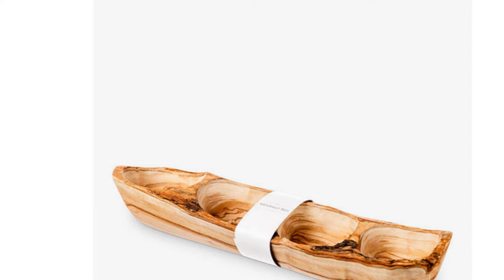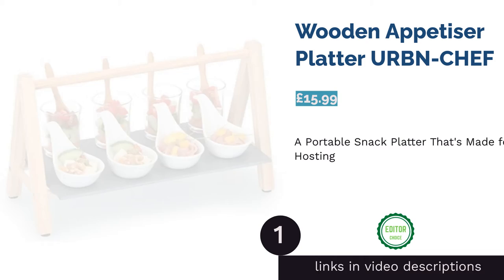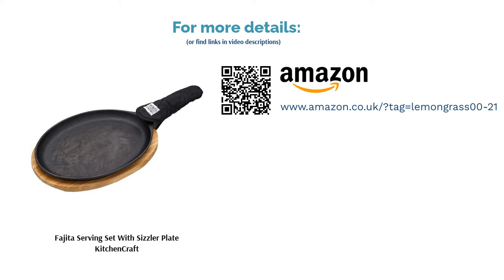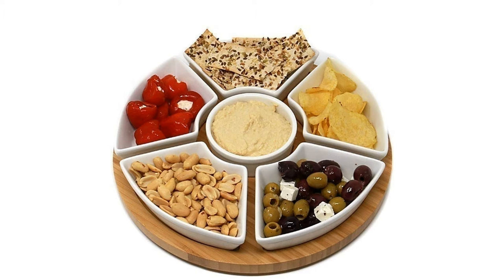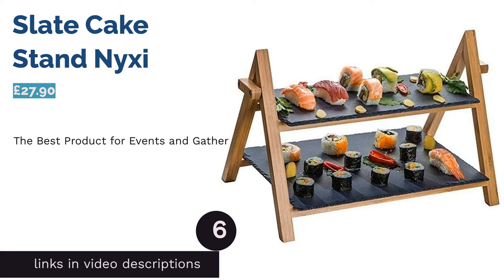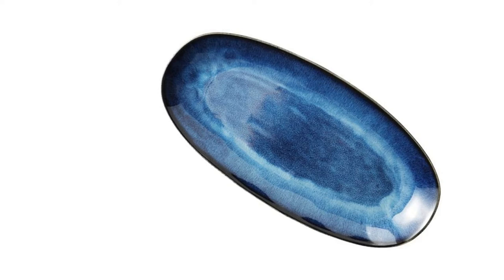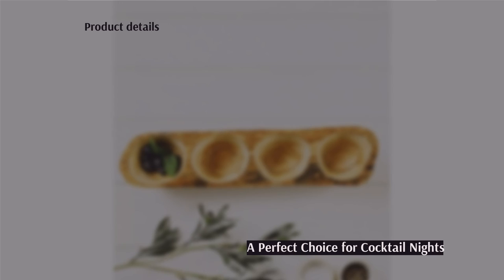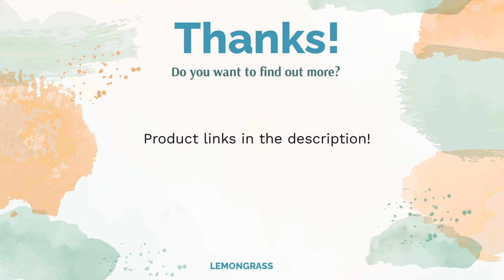🌵 10 Best Serving Dishes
00:00 Introduction
00:58 #1 - Wooden Appetiser Platter URBN-CHEF (£15.99)
01:35 #2 - Fajita Serving Set With Sizzler Plate KitchenCraft (£17.71)
02:10 #3 - Epicurean Rio Medallion Serving Bowl Auntie Morags (£18.99)
02:51 #4 - Bamboo Rotating Dip Set Maison & White (£23.99)
🛍️ Amazon Appetisers/dp/B07H2Y5MDN?tag=lm007-21
03:28 #5 - Slate Serving Board & Heart-Shaped Hammered Metal Bowls The Just Slate Company (£40.00)

04:08 #6 - Slate Cake Stand Nyxi (£27.90)
04:46 #7 - Japanese Style Ceramic Platter Yardwe (£16.49)
05:24 #8 - Round Casserole Dish Dawsons Living (£34.99)
06:05 #9 - Olive Wood Snack Naturally Med (£35.00)

06:38 #10 - Bamboo Serving Bowl Maison & White (£15.14)
07:20 Ending

When entertaining, a host should always present food to be neat, appetising and accessible. Also known as a serving plate, serving platter, sharing plate or party platter, a serving dish is essential for any household. Whether you're cooking up starters, snacks, salads, mains, sides or desserts, you need to find the right way to serve it to your guests and sometimes, keep it warm too.
From metal curry dishes to individual tapas and condiment bowls, there's something for everyone on this fantastic list. Soon, you'll have a brand new decorative serving dish for parties, dates and family get-togethers alike. You'll find unique serving pieces from John Lewis and Amazon, some with multiple segments and some with lids, and most importantly, all available to buy online to be sent to your ...